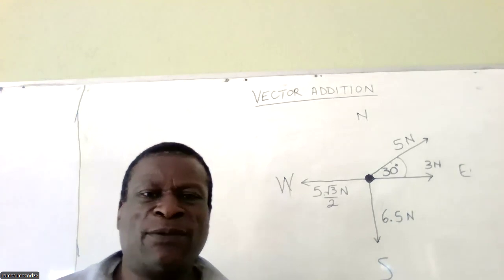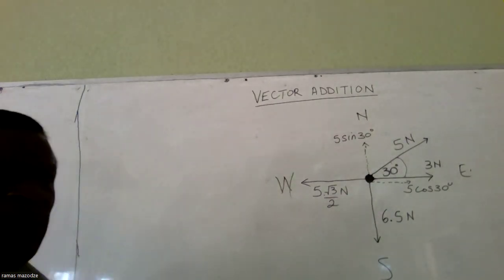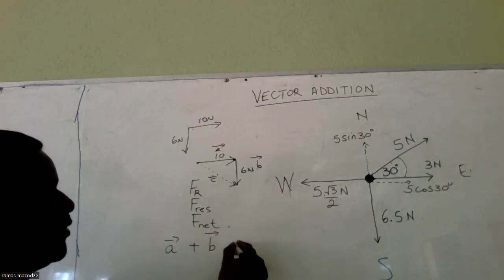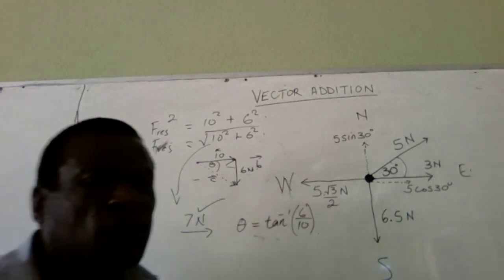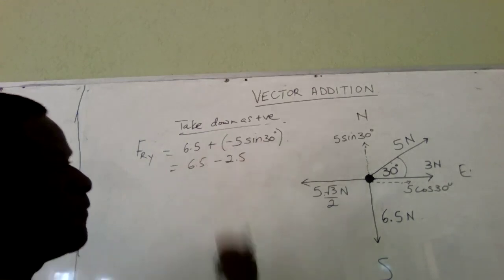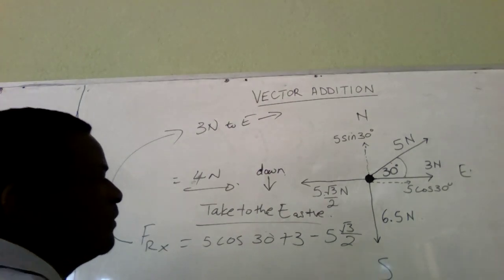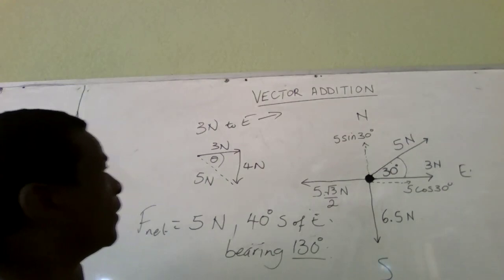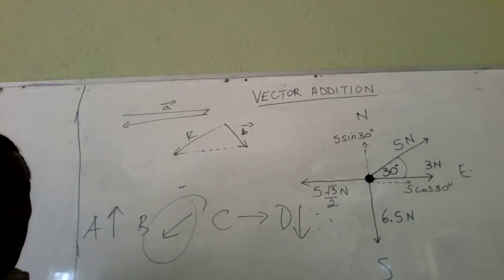How to Add Vectors: Physics with Ramas Mazodze, Gr12 IEB, ISC, NSC & Cambridge AS/A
Adding vectors is one of those topics which every math and physics student has to master as it is part of the foundation for these and future studies. We unpack how to add 2 or more vectors.
The tip-to-tail method is explained and it doesn't matter which vector you start with, very much like the commutative law of addition and multiplication which you hopefully learned in lower secondary school algebra which says order doesn't matter (for example 3 + 5 =  5 + 3 OR  7 x 2 x 11 = 2 x 11 x 7).
Vector multiplication is not covered in this video, but it will do us no harm to learn that if we multiply a vector by a scalar quantity we get a vector, and if we multiply a vector by another vector (what they call dot product when you study a little higher) you will end up with a scalar quantity..